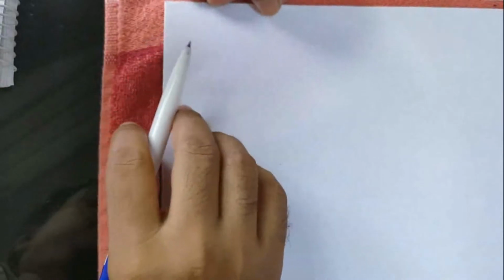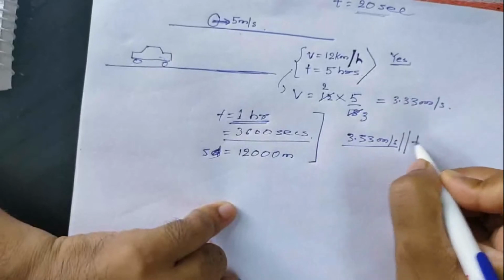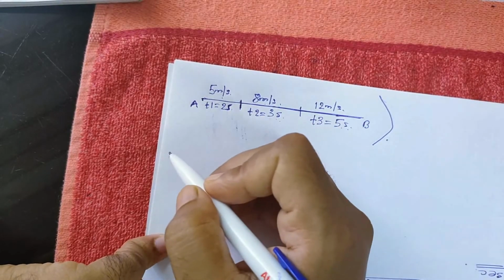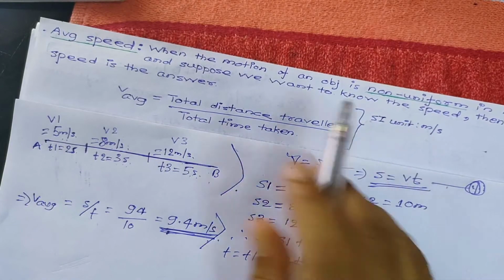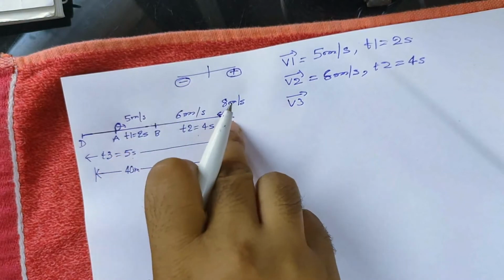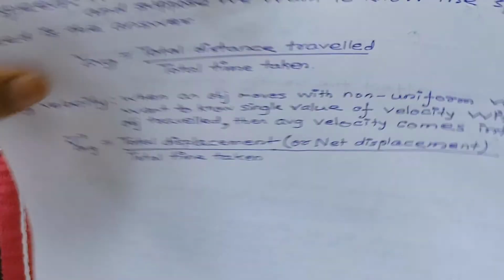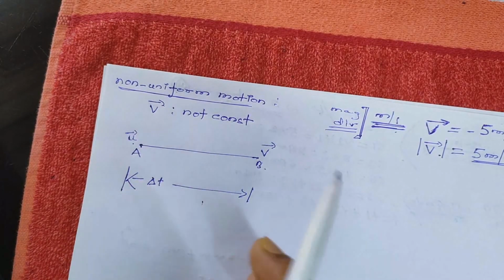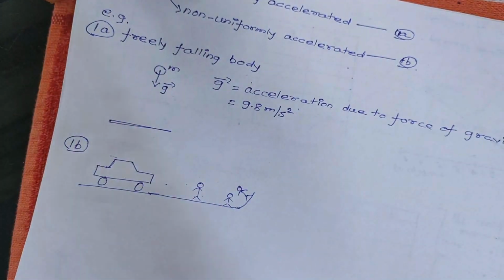CBSE | Ncert | Class 9 | Science | Physics | Chapter 8 - Motion | Day 2